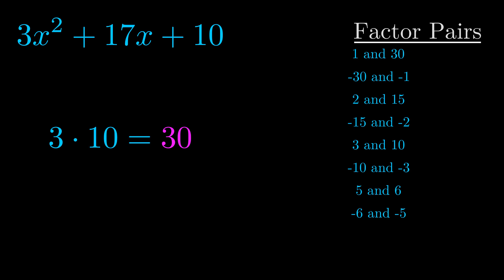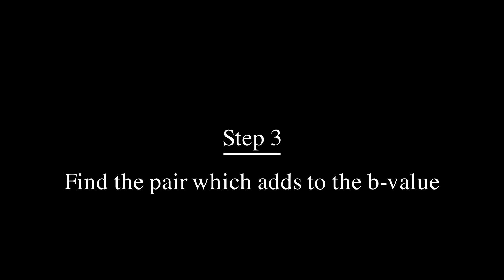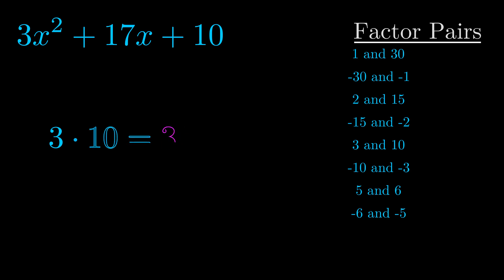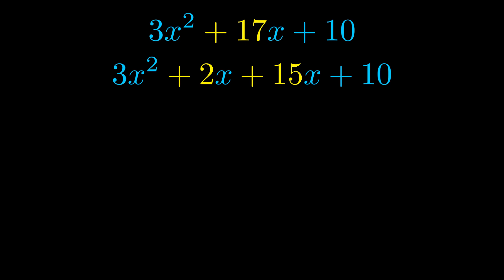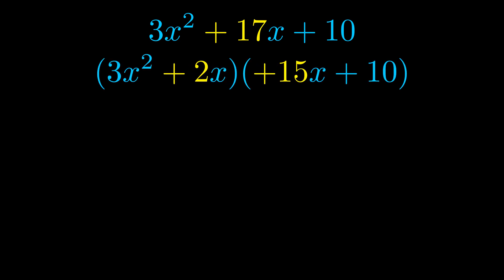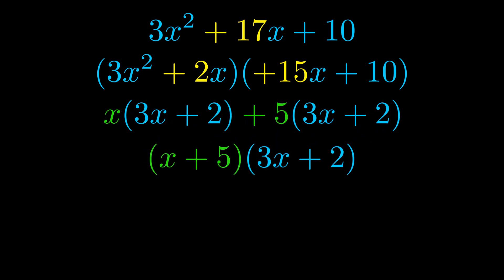Factor 3x^2 + 17x + 10